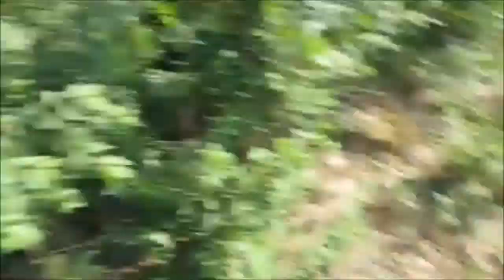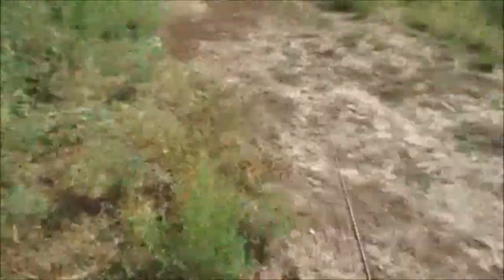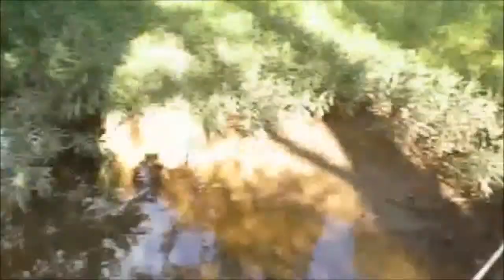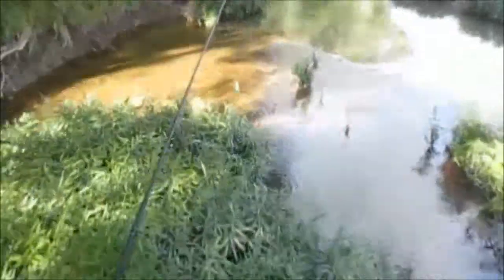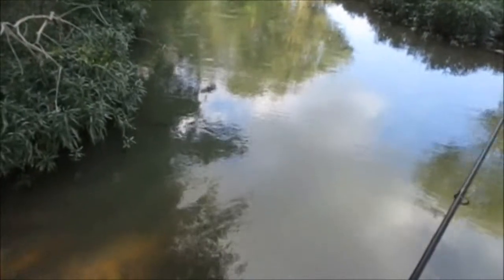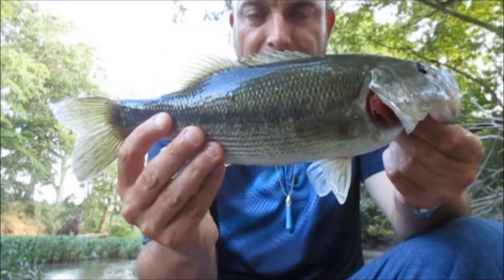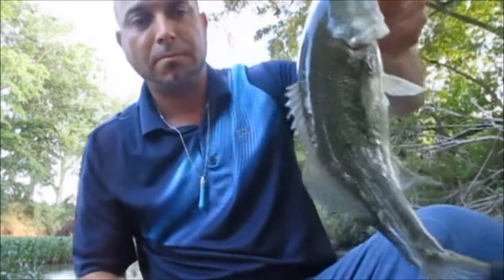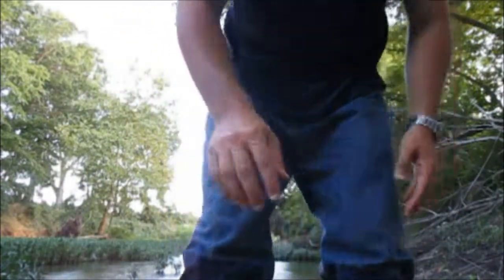Ep.446- Trying Out the Tremor Shad For First Time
I ordered a new lure i find on accident and give them a try at a local creek. The Tremor Shad